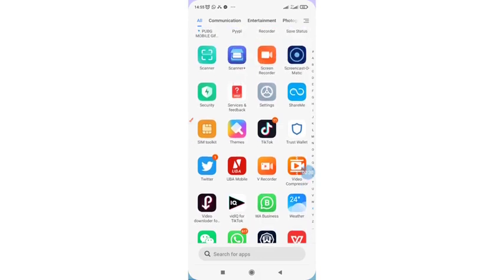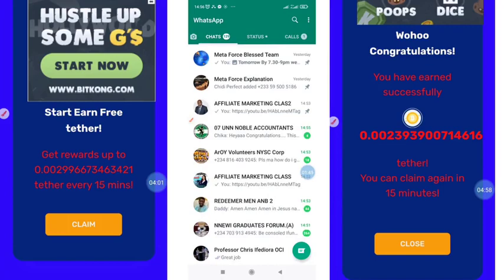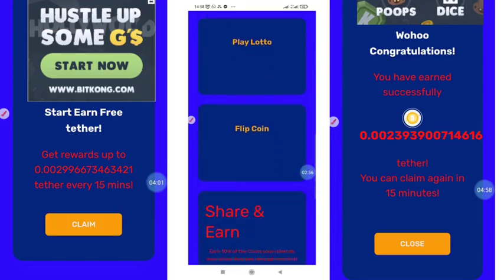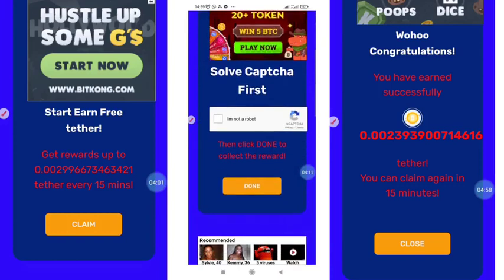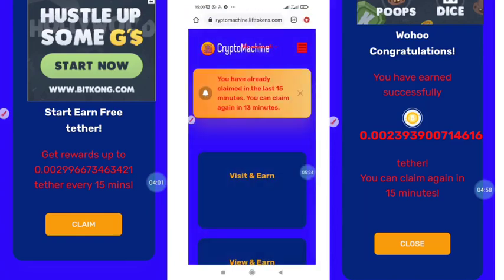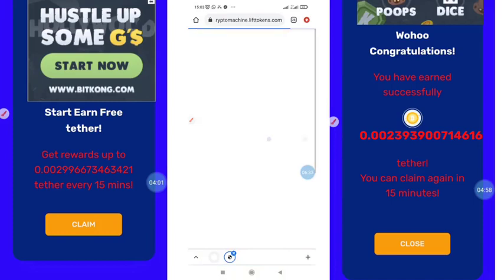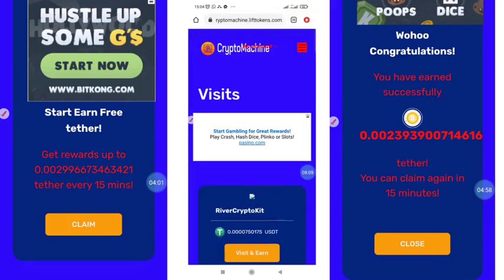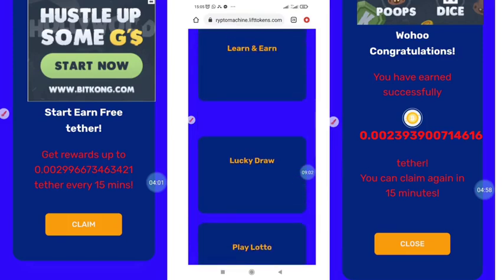How To Make Quick and FREE Usdt cryptocurrency from Cryptomachine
Best cryptocurrency free earnings -  Mine Free Cryptocurrencies using your smart Phone

This new video will teach you about how to earn cryptocurrency as fast as possible 🎲. if i told you that you can make money online by just clicking on a button every 15 minutes, you would probably doubt it which is exactly why i am not telling you to invest any amount but rather am showing you how to earn free cryptocurrencies by simply clicking a few buttons. Cryptomachine is the fastest way for one to accummulate crypto currencies. In this video you will learn about 6 realistic ways to earn free cryptocurrency.
cryptocurrency
free cryptocurrency
free coin
free usdt
free money
best crypto earning
best app to earn free crypto